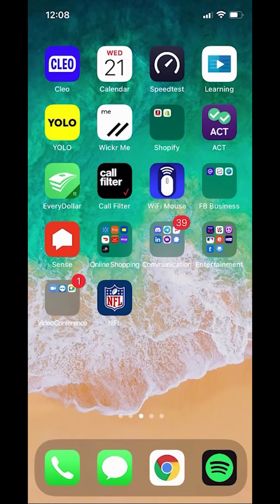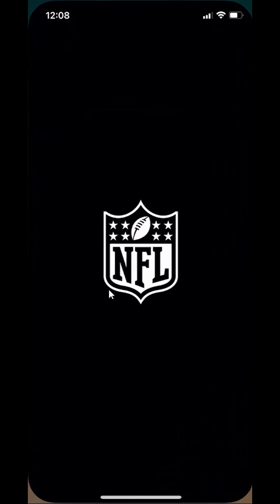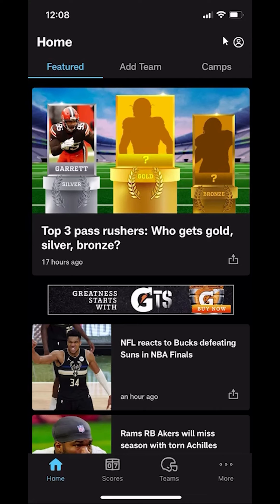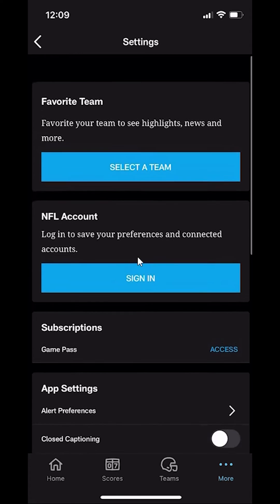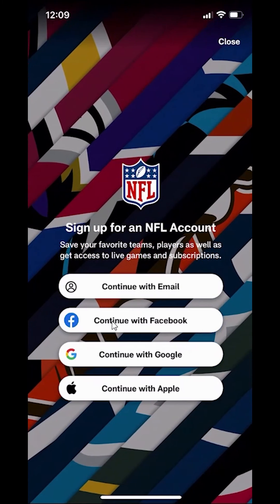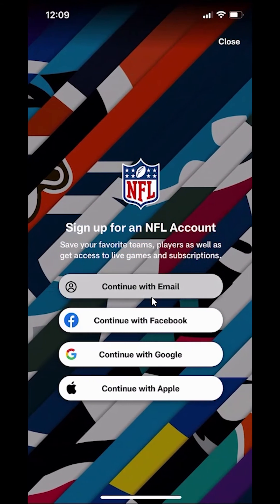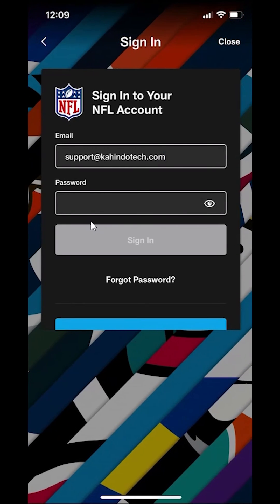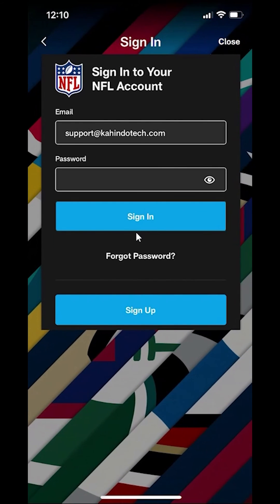How Login Into NFL App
This video shows How Login Into NFL App.